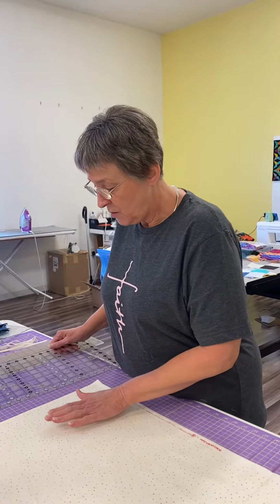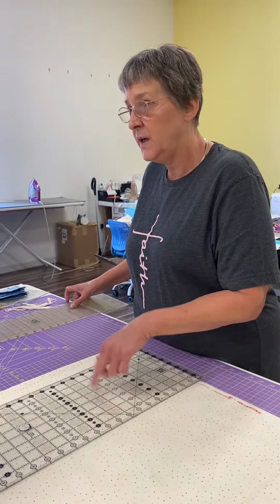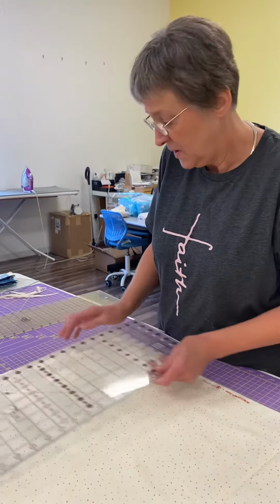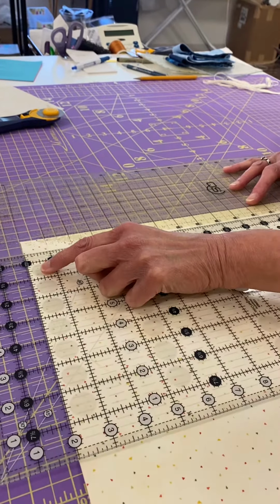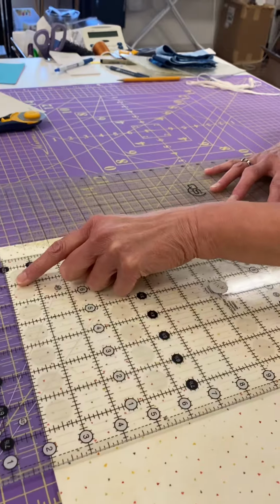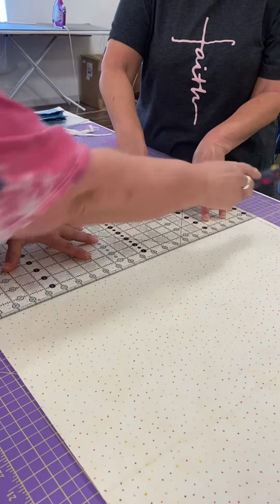How to Cut Large Strips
Sometimes you need to cut a strip larger than the width of your ruler. Chris shows how to use to rulers to do this.